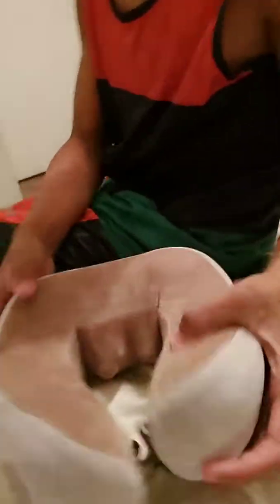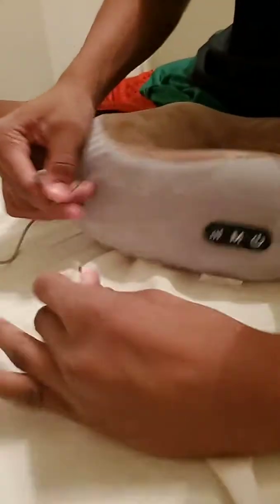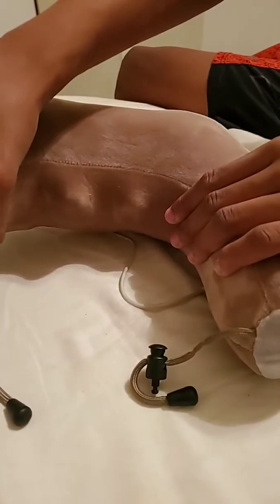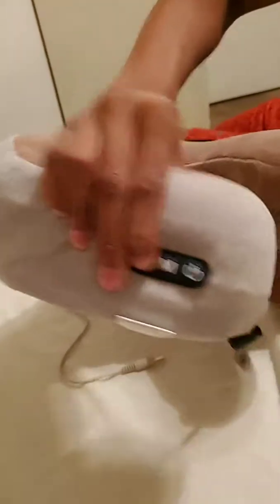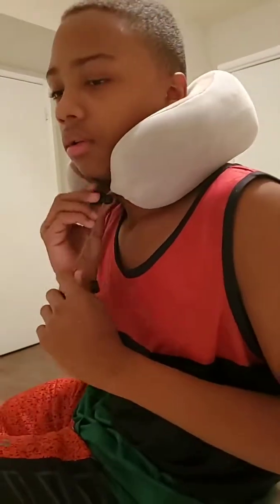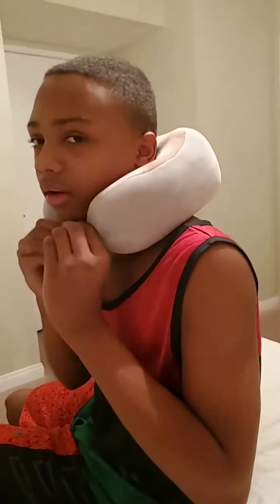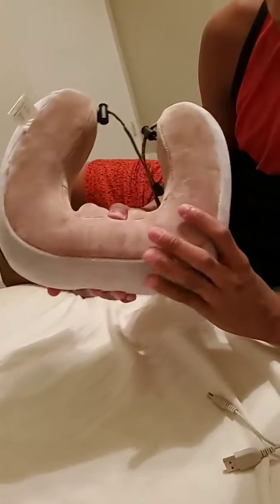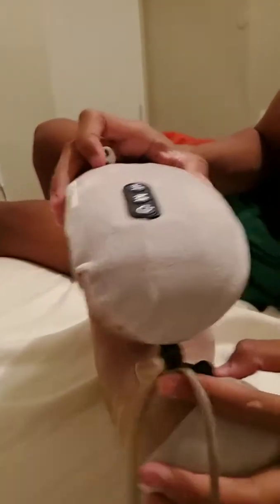Kingdom of Mel Vibrational neck pillow demo plus our men shirt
We hope you found an perfect neck pillow by watching this video for your next trip!